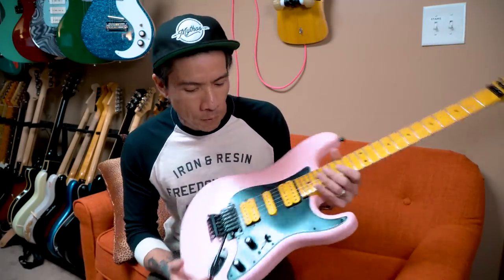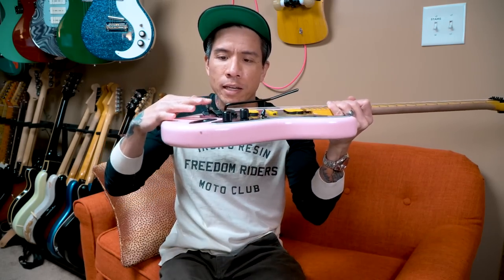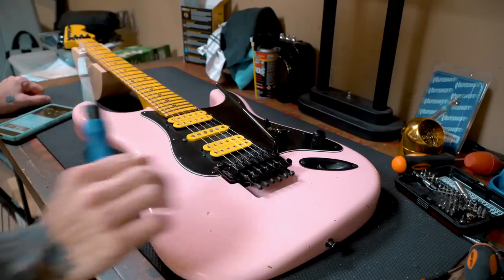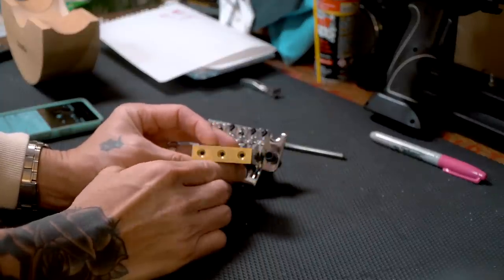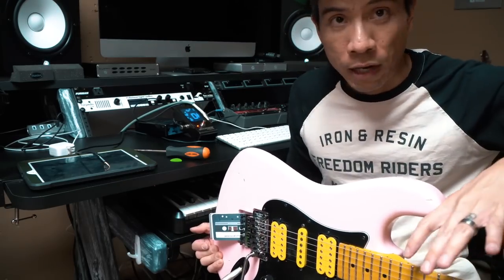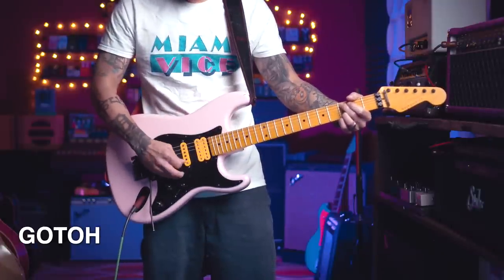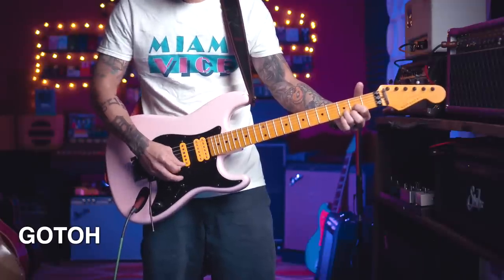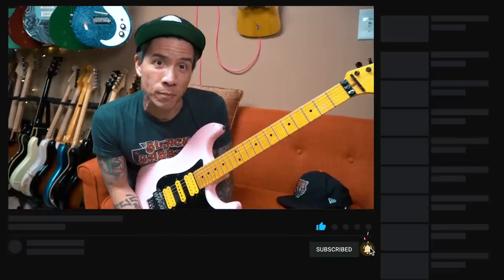Upgrading My Floyd Rose Tremolo | Floyd Rose Pro 100 & FU-Tone Brass Block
Here are some upgrade options for your Floyd Rose style, double locking tremolo.

🤘BIG THANK YOU! to my Platinum Patrons:
Albert B.
Ben L.
Benny S.
Big T.
Bruno N..
Cameron D.
Dan L.
Daniel H.
Dave H.
David B.
Freakyz
Geoff C.
Geoff R.
Isaac J.
Isaiah P.
James S.
Jason S.
Jeff S.
Jerry C.
Jimmy V.
John B.
John L-M.
Jon C.
Jose M.
Joseph M.
Kerrey B.
Kirk R.
Lonnie Z.
Michael Bo.
Michael Br.
Michael K.
Mike Y.
Paul W.
Phillip F.
Richard K.C.
Robert B.
Scot
Sean H.
Shokry B.
Stan P.
Steve P.
Tom
Trane F.
Vince R.
Wingdwolf56
Zagg P
🔴 ALL MY FAVORITE GEAR!  (Available at Sweetwater)